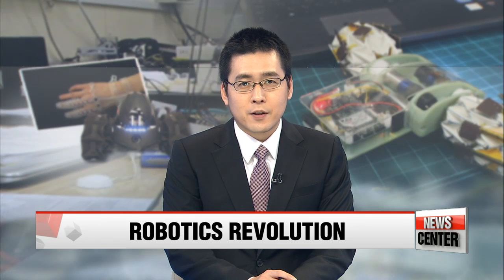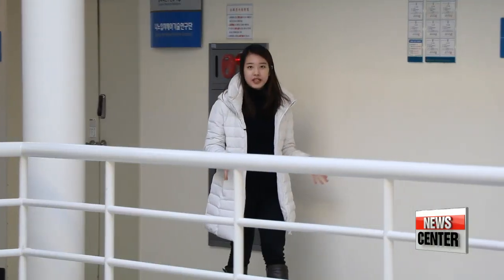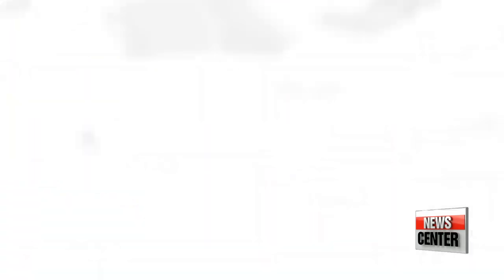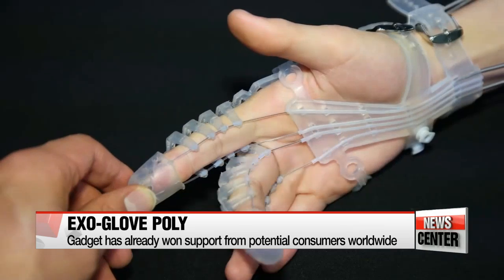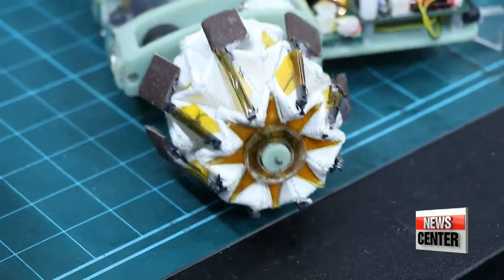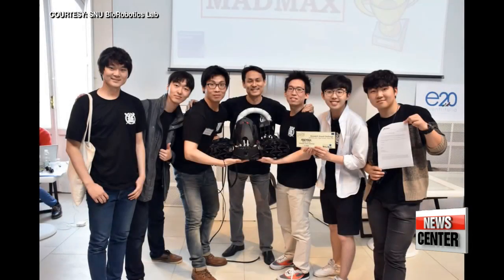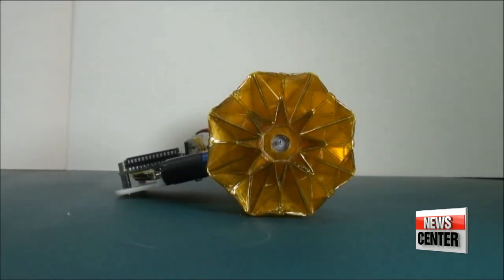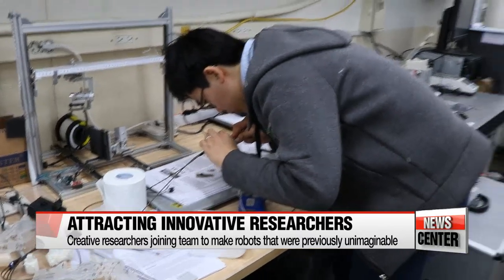Soft robotics opens up new possibilities for fourth industrial revolution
한국의 4차산업을 이끌어갈 또 다른 로봇, 소프트로봇

  There was a time when most Sci-fi books or movies began with the words in the year 2000, or it's the 21st century, expecing an amazing age of advanced science and technology.
They weren't entirely wrong, we constantly witness the creation of things once thought impossible.
In the first of our three part series on the fourth industrial revolution, our Lee Ji-won zooms in on soft robotics, the field drawing a growing number of young researchers with innovative ideas about how to design their world.
Robots are often depicted as big, boxy machines made of steel.
But that stereotype may not hold true in the near future,... because in the fourth industrial revolution... a new type of robot is starting to emerge.
And Korea's student researchers are right in the thick of it all.

   "Universities are on vacation this time of year, but the research labs here are still working day and night. Let's go visit one of them."

  This team specializes in soft robotics, and develops non-rigid robots made from silicone, rubber and other soft materials... to better replicate the movements of living creatures and perform tasks that existing robots can't.
Among the many projects on the team's to-do list, the Exo-Glove Poly is one to keep an eye on.
The glove is designed to help people who suffer from paralysis of the hand and fingers... by enabling them to grasp and pinch objects.

    "It works like the human hand,... when the tendons that run through the glove are pulled, the fingers close and grasp the object."

The glove can also be readjusted to fit the wearer's hand size and disability.

    "The designs differ, with some more focused on closing the fingers,... while others are more focused on opening the fingers."

  The gadget has been gaining a positive response worldwide... for its portability, simple yet compact features and user convenience, including its washable materials.
It's already on its way to being mass produced for commercial use, but people have already been asking when and where they can buy it.

And on top of the new possibilities the gadget offers people with difficulties moving their hands,... it's also served as an inspiration to its developers.

    "By participating in the research for Exo-Glove Poly, I saw how even a small robot could be a big help to people with disabilities. I felt a strong motivation to continue developing robots for rehabilitation."

  Over in another corner of the lab... is a small robot with transformable origami wheels... that can change size and shape,... depending on the circumstances.

    "This is a search and rescue robot. Its wheels will shrink when it needs to squeeze itself into a narrow passageway,... but when it needs to climb stairs and go over rocky surfaces, the wheels get bigger."

The innovative wheels are one of the features that landed the team, and their robot SNUMAX, in first place at the first ever RoboSoft Grand Challenge last year.

    "The challenge was held to introduce the new paradigm of robotics, and show what soft robots are capable of doing. And our SNUMAX, which has various features our lab has been working on,... was able to overcome the obstacles in the challenge,... including moving on sand and climbing up stairs."